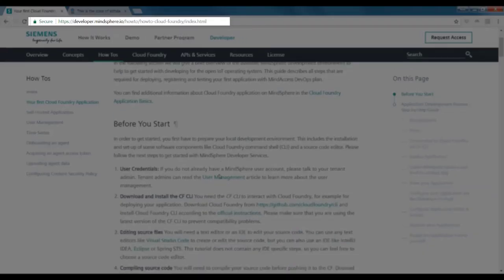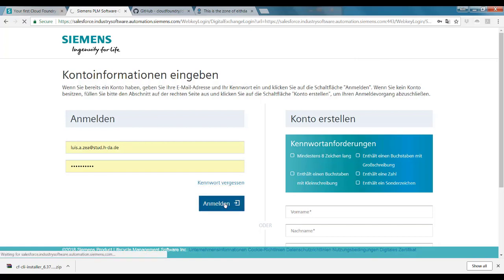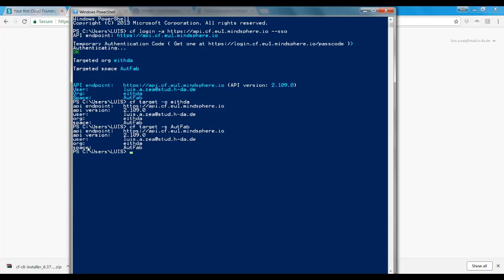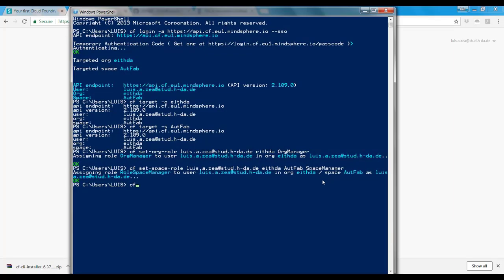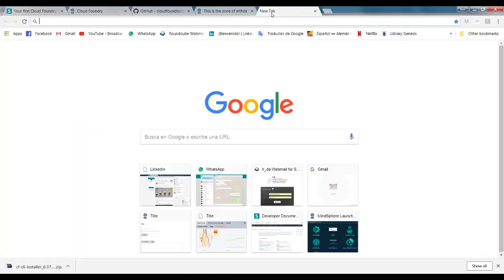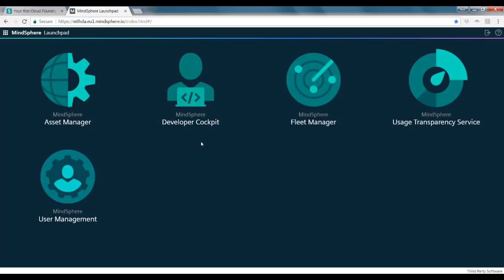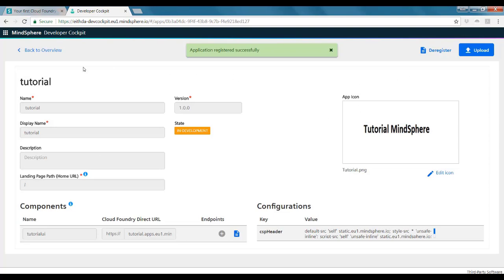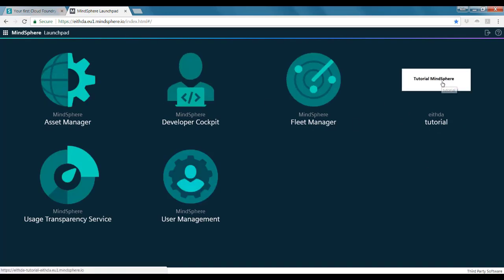How To MindSphere – Part 2 – How to push an App to the MindSphere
This video is part of a How-To tutorial series to introduce the first steps into the MindSphere.
This tutorial explains how to push an App to the MindSphere. MindSphere uses the Open-Source Cloud Application Platform Cloud Foundry to run Apps. Therefore, the video starts with setting up and configuring of Cloud Foundry to get access to the cloud. Afterwards it is shown how to create a very simple App in Node.JS, how to configure it in the manifest and how to upload it to the MindSphere. The video concludes with the creation of the App in the MindSphere Launchpad and the configuration of roles, scopes and users.
MindSphere v3 has been used to create this tutorial series.
This video has been created by a team project during the summer term 2018 for the master course Electrical Engineering and Information Technology M.Sc. of the University of Applied Sciences Darmstadt.